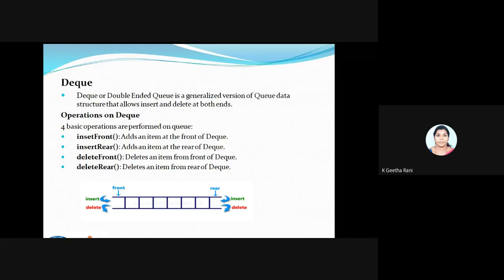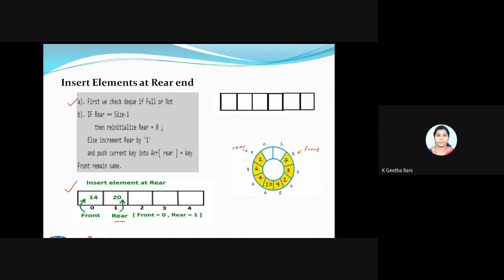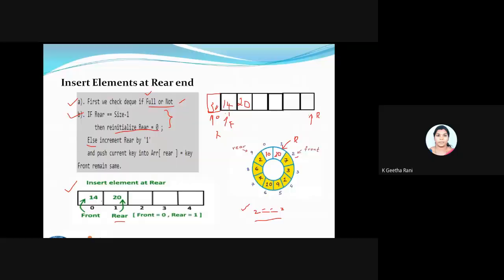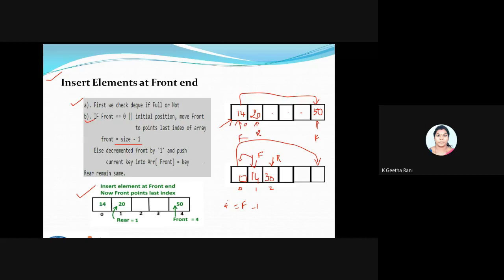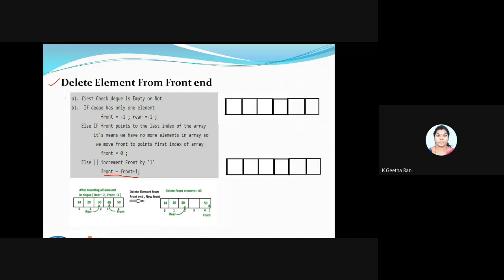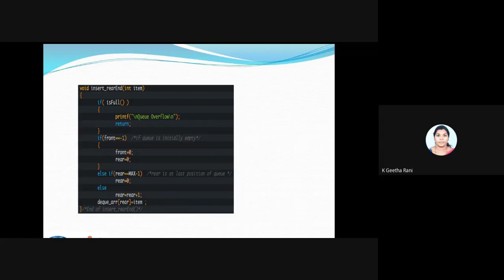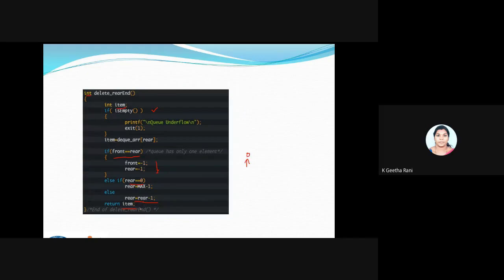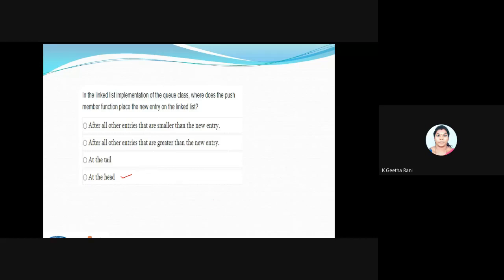20.08.2020 Data Structures Unit 2 - Circular Queue